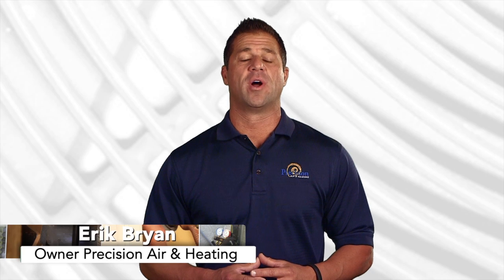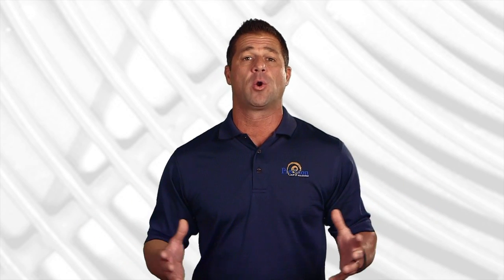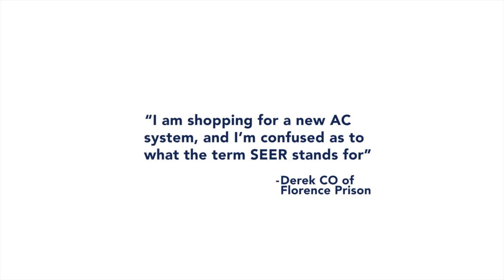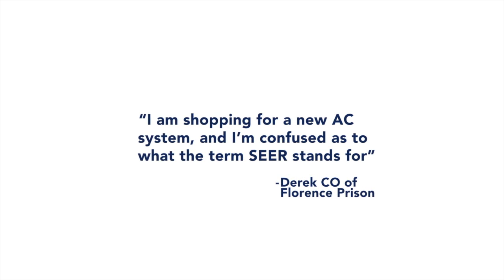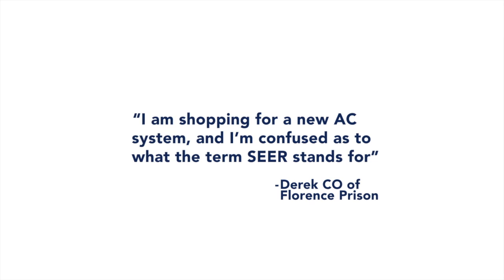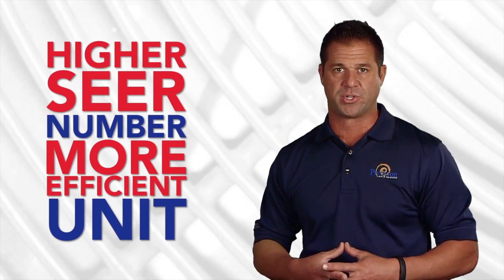Definition of SEER | Ask The Expert | Precision Air & Plumbing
Derek in Florence, AZ asks; I'm shopping for a new AC system, and I'm confused as to what the term SEER stands for.

SEER stands for;
Systems
Energy
Efficiency
Rating

SEER is a rating term commonly used to describe the efficiency in new Air conditioning Units.  the higher the SEER rating, the less amount of electricity it will use by volume to cool a space.

Precision Air & Plumbing is a family-owned AC Repair, Air Conditioning, Heating, Plumbing, and Home Performance company providing quality home services across the Phoenix Valley since 1995.